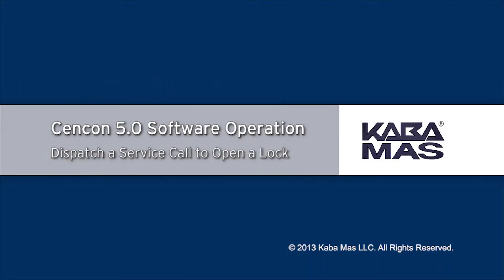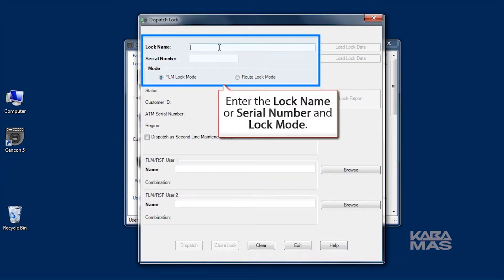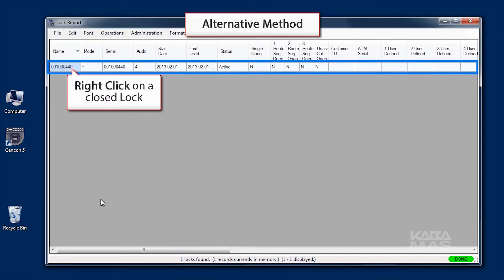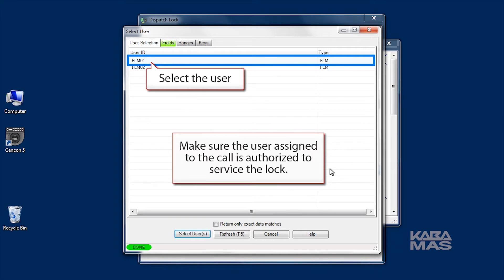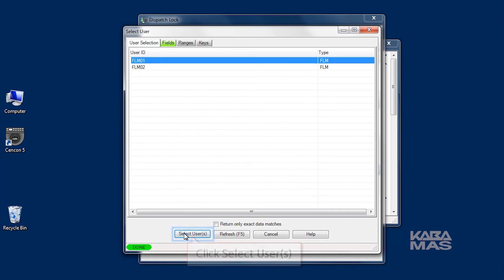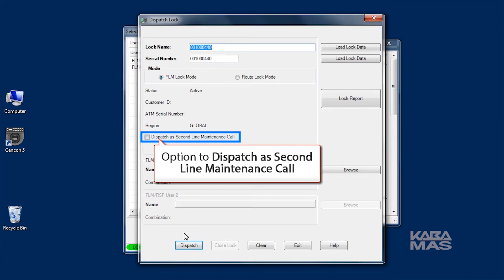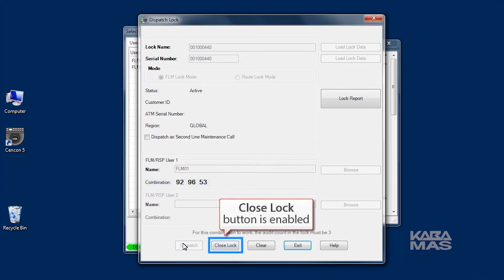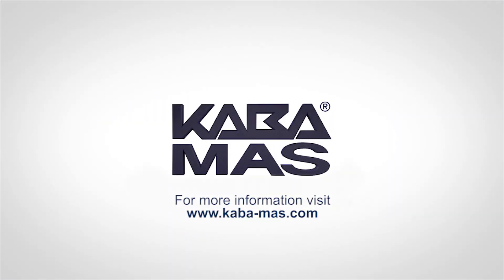Cencon 5 Software Operation - Dispatch Service Call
In this video you will learn how to Dispatch a Service Call to Open a Lock. The Dispatcher uses the Cencon software to issue a Lock User Key and One Time Combination (OTC) for a particular lock. Once transferred to the service person, the Lock User Key and the OTC is used to open the lock.

For more information on CenTran and other products from Kaba Mas,